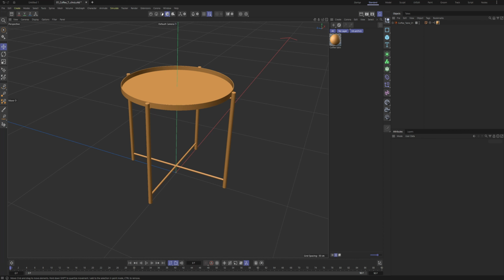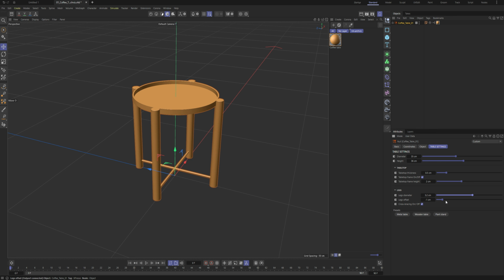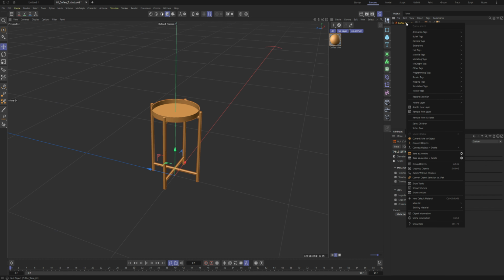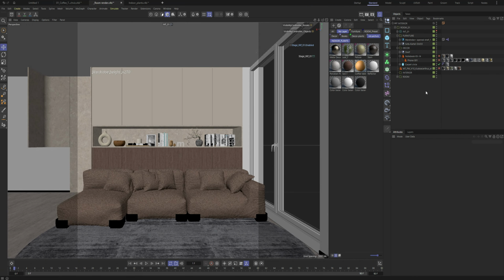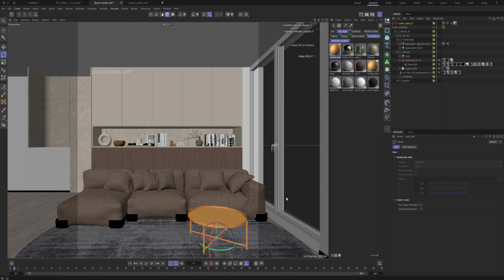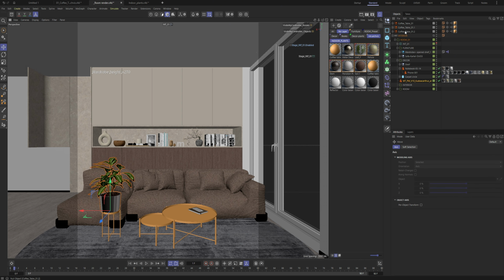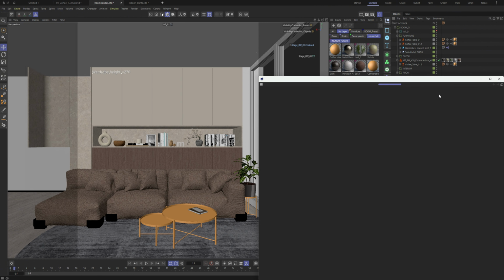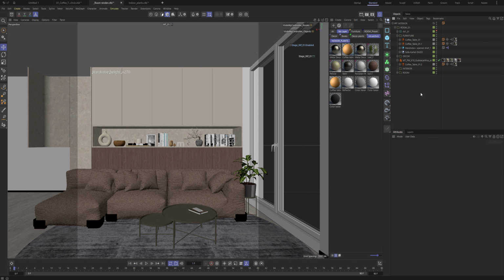Parametric Coffee table model for Cinema 4D | C4D/Xpresso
🚀 Speed up your interior visualization workflow with this parametric coffee table model for Cinema 4D.
Built with Xpresso, the model is fully customizable — adjust dimensions, details, and presets to fit any scene. Perfect for architects, 3D visualizers, and designers who need flexible furniture elements without re-modeling from scratch.